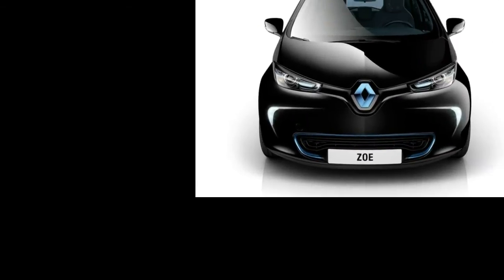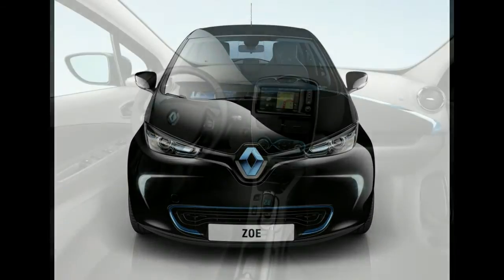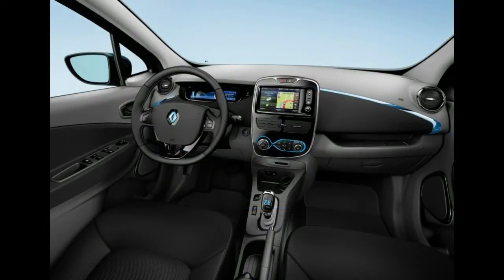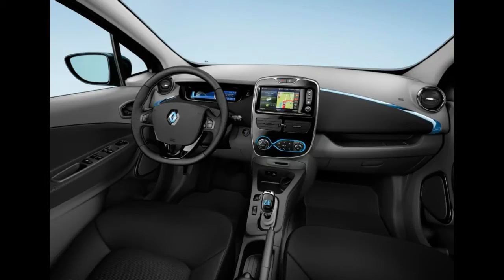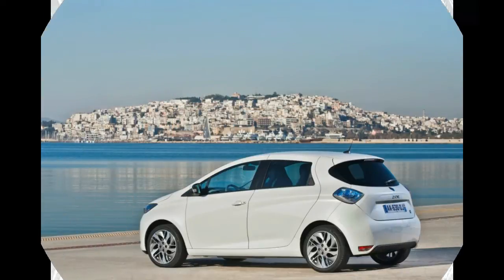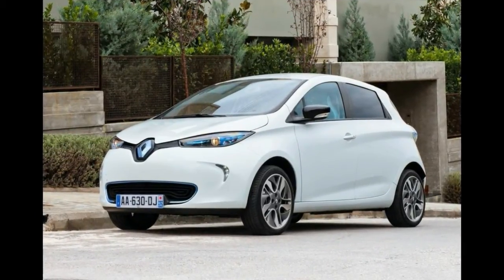2015 Renault ZOE, this electric car cutting down the charging time by 10 percent